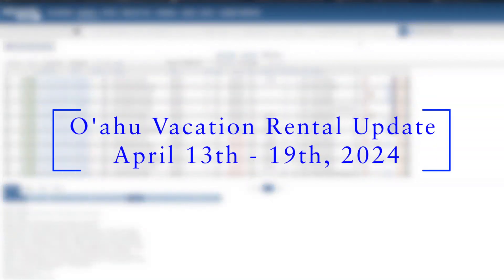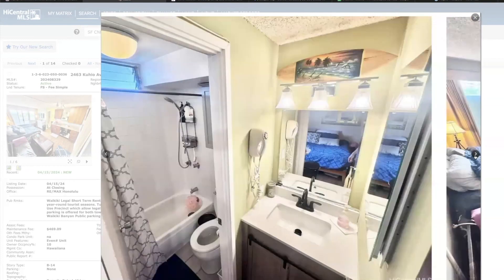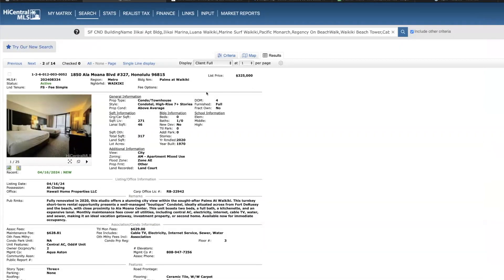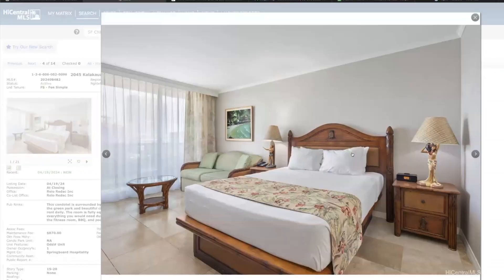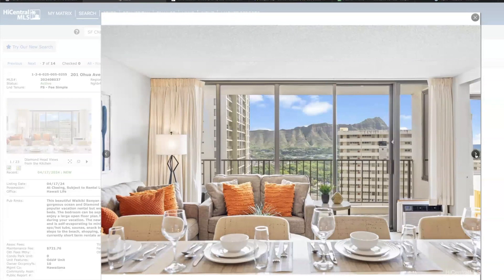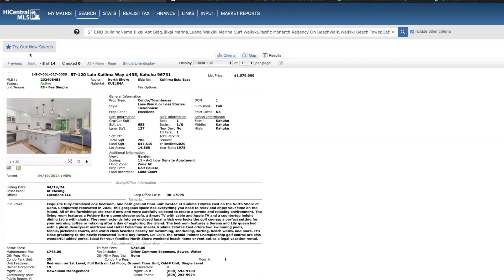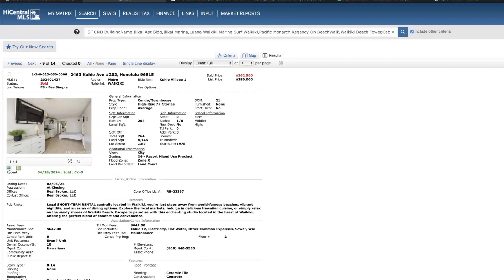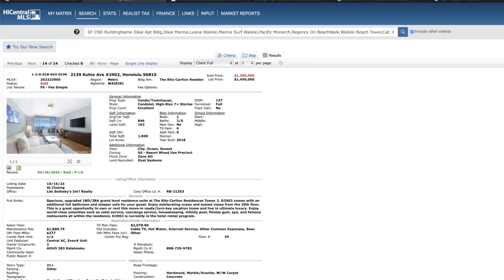O'ahu Vacation Rental Update | April 2024 Ep #3| 2 Nice Waikiki Banyan Units And More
AirBnb Example Links to Buildings Discussed This Week:

Kuhio Village

Luana Waikiki

Palms at Waikiki